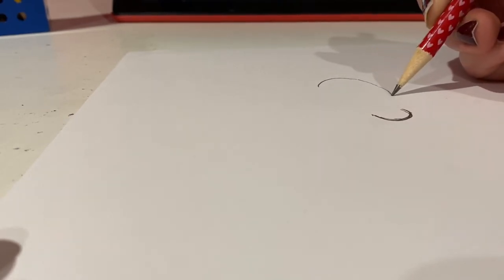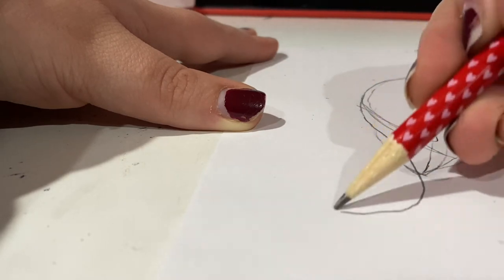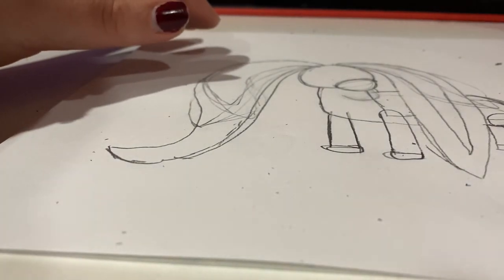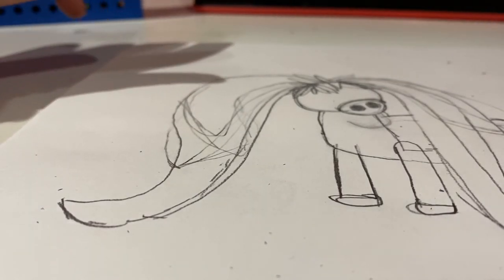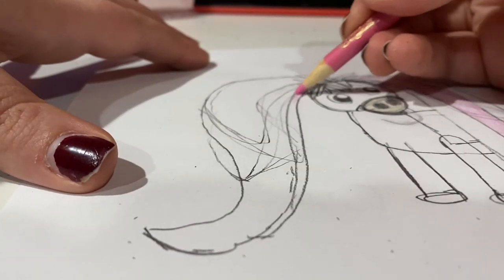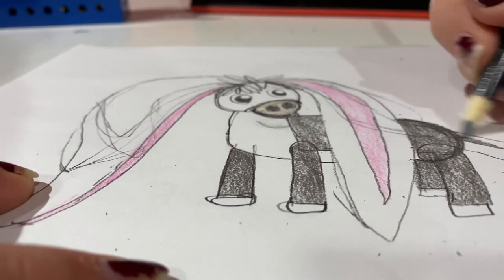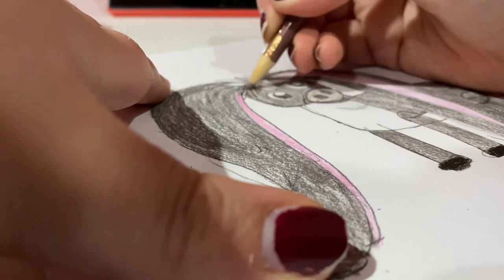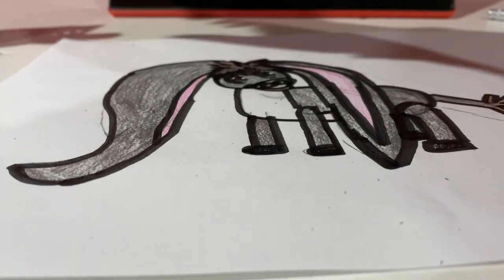How to draw Nestor the long eared donkey